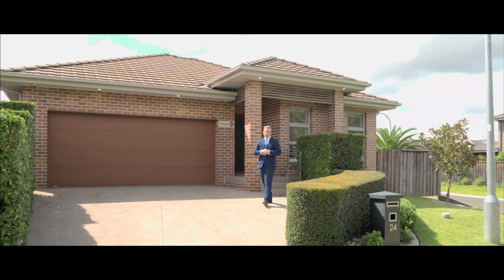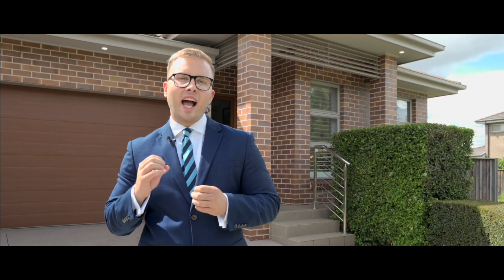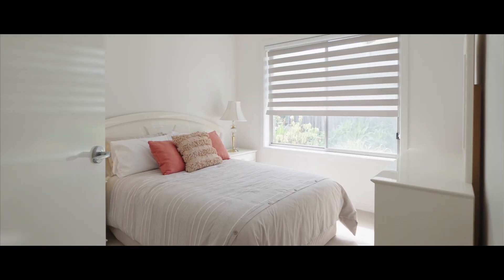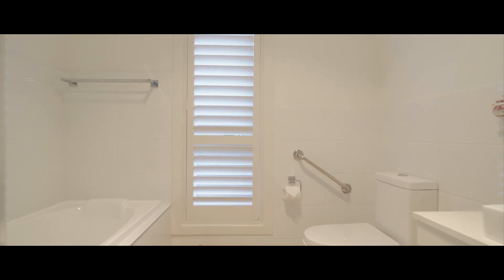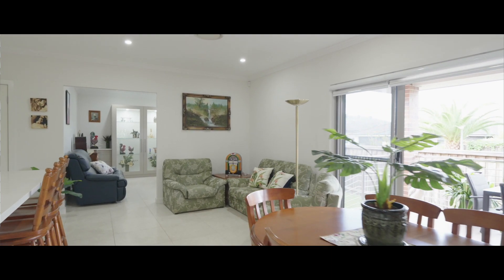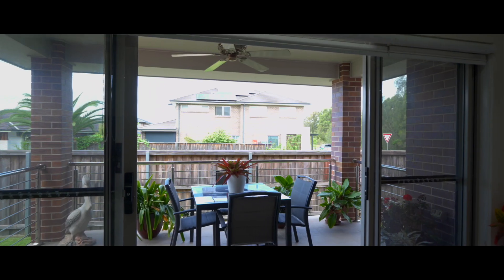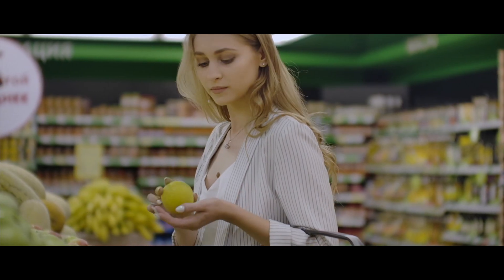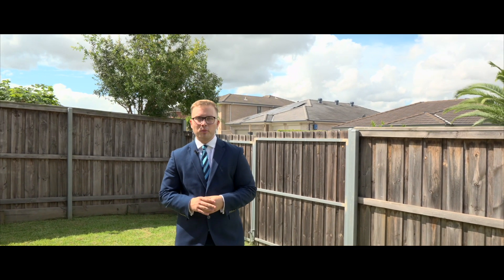24 Rosedale Circuit, Carnes Hill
The perfect choice for the growing family, first home buyer or the savvy investor. Sitting on 404.6sqm of land in the heart of carnes hill, this single level property delivers on style and function; boasting modern finishes, open plan space and four bedrooms, it offers all you need for comfortable living. The home comes with four spacious bedrooms with an array of modern features, designed to provide comfortable and stylish living. The bedrooms are a particular highlight, each featuring built-in robes, plantation shutters and ducted air conditioning throughout for comfort and convenience. The main bedroom also comes with its own fully tiled ensuite with toilet and shower combined.